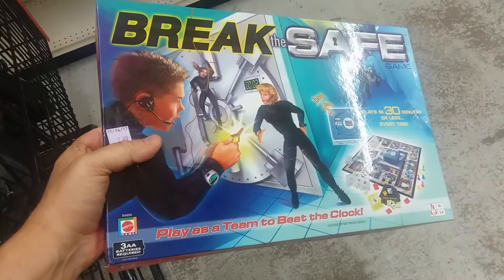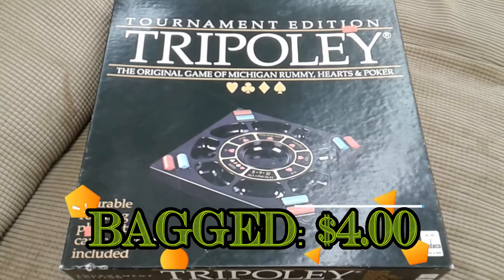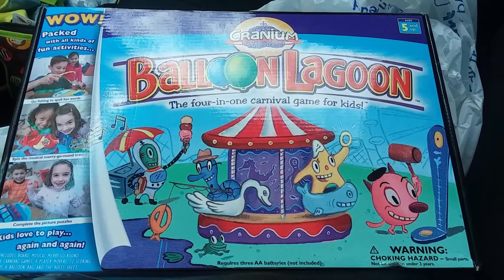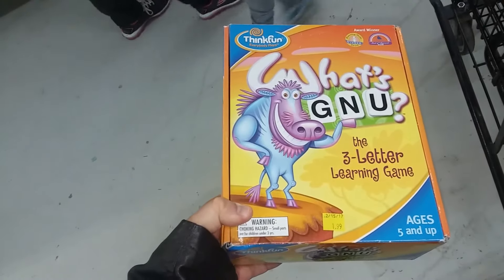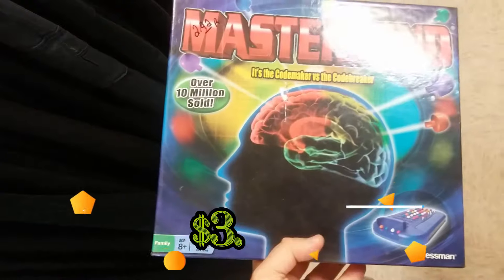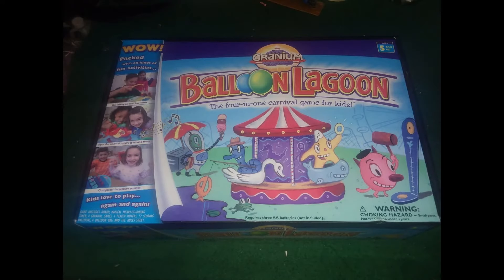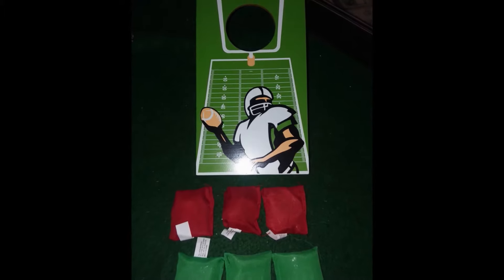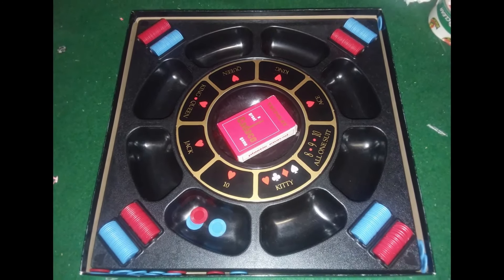Big Game Hunting: Thrifting For Board Games Ep 42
Best game thrifting finds - the luckiest thrift store finds this week.

This weeks greatest thrift store finds to date (this is why i thrift) vintage board games, current board games. these everyday thrift store finds can make you a lot of profit. And, they are great deals that you can find yourself.

We shop at goodwill, yard sales, garage sales, Mission stores, anywhere there is a bargain to be found! Off to the thrift stores before Christmas, hunting for board games.